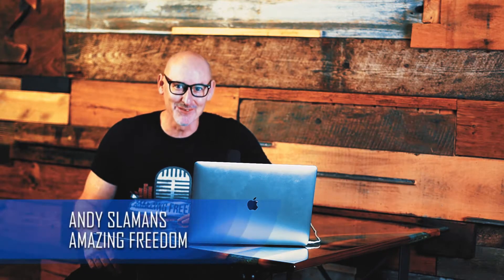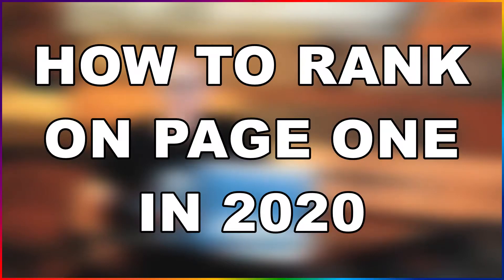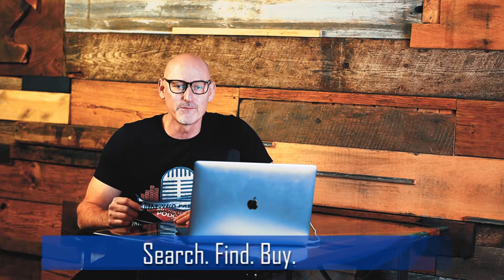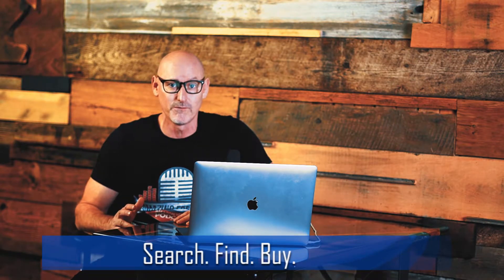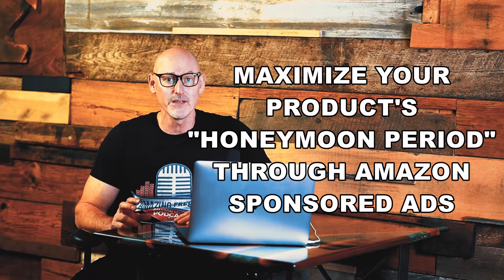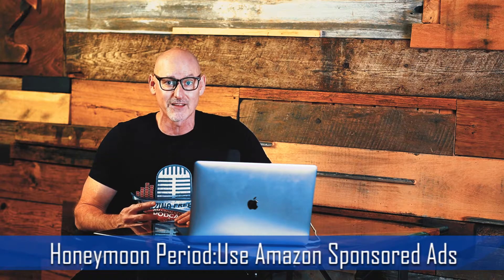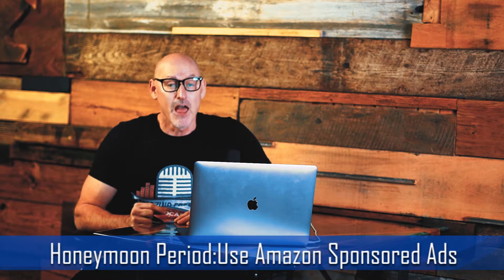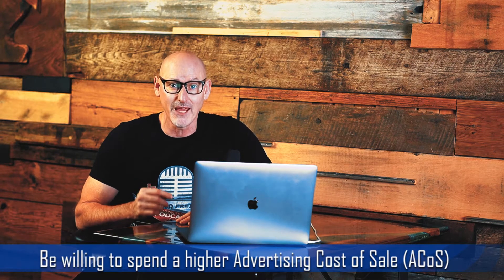Want to be on The First Page of Search? We Show You Why Pages Don't Matter!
How to Rank on the 1st Page on Amazon in 2020 for Your Private Label Product - Tips for Sellers!

🏆Amazon Private Label Resources🏆

Our favorite Private Label sourcing tool:
🔥Rank to the 1st page of search by 100% automating your ranking🔥
- Use code 'amazingfreedom' for free credits.

(Market Intelligence & Product Discovery)

🔥Amazon Keyword Tool 🔥(Viral Launch Keyword Tool)